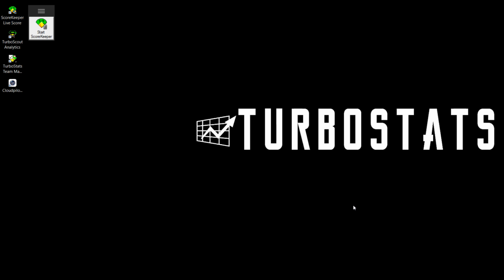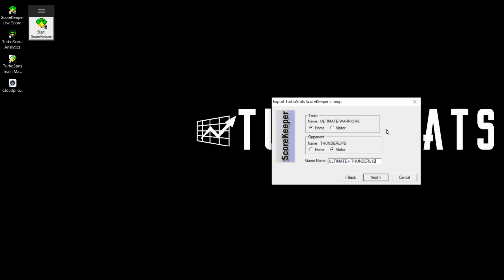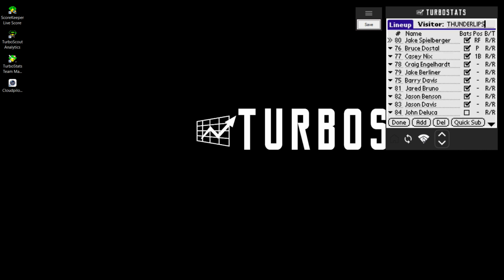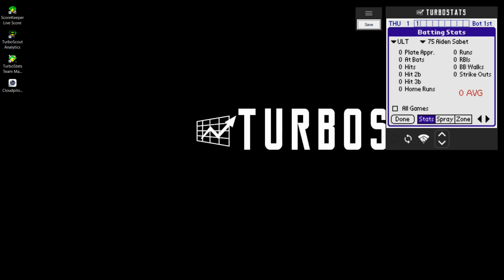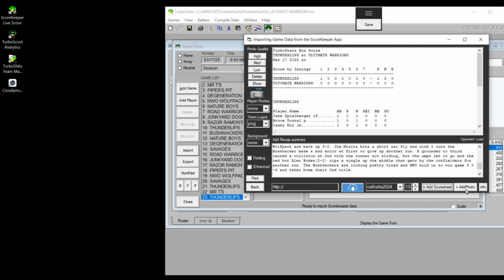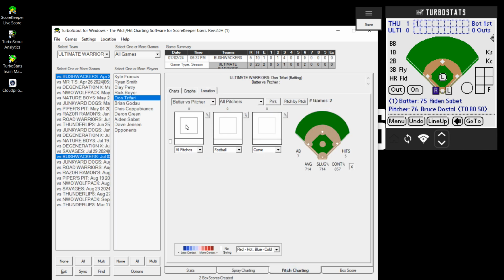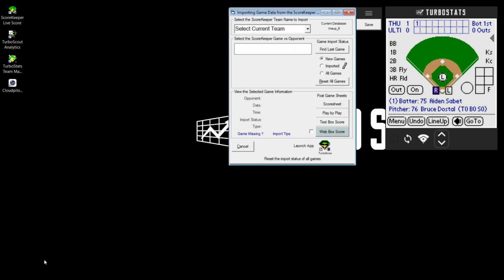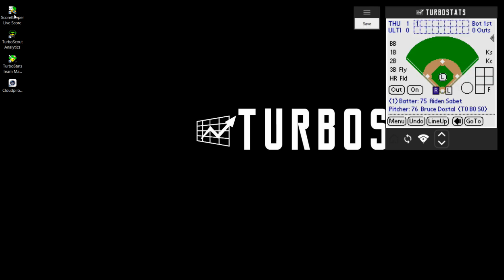scorekeeper for baseball softball